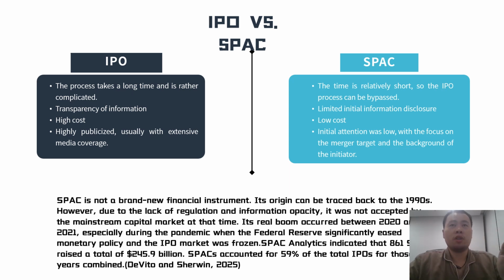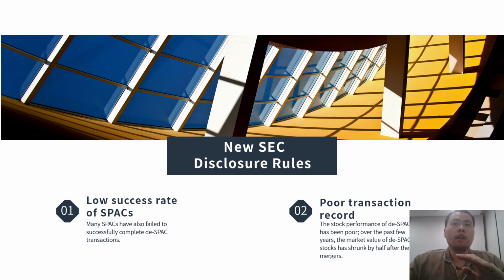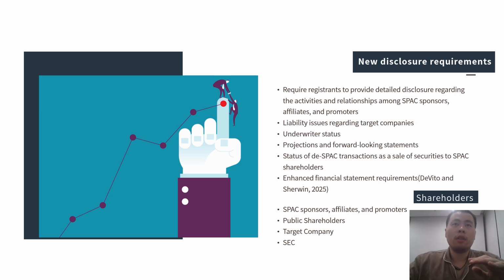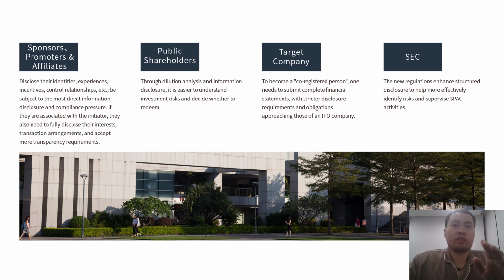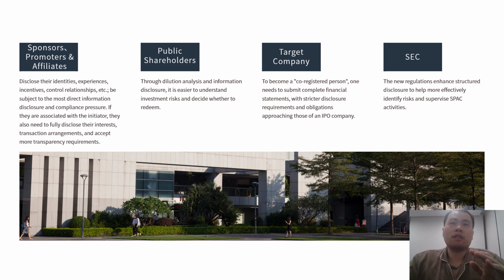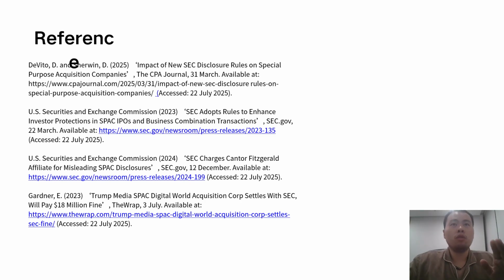“ACCT2542 Group Video Presentation 2025T2（Individual Presentation）